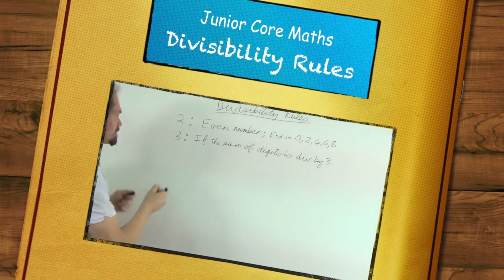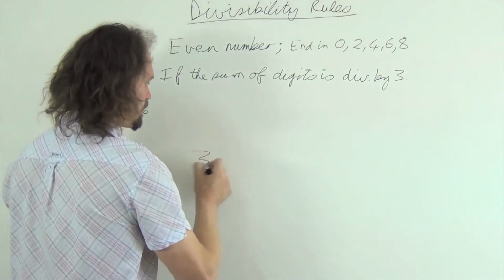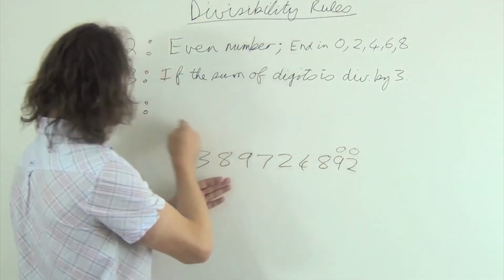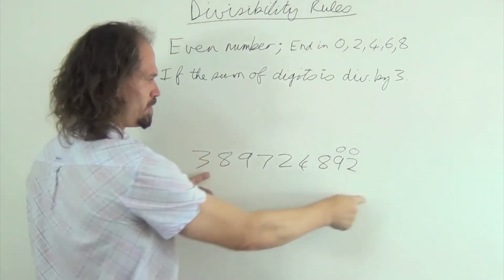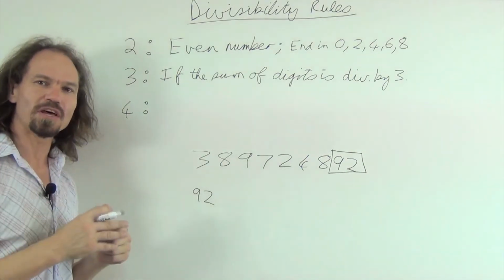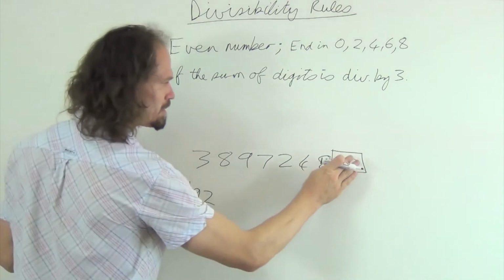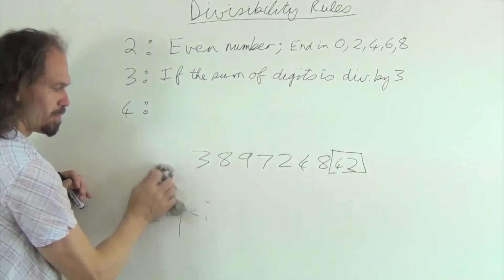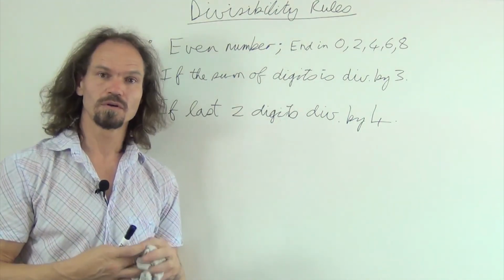Divisibility Rules 3